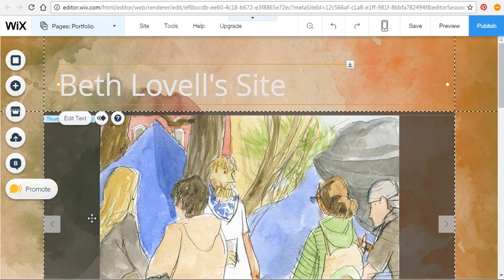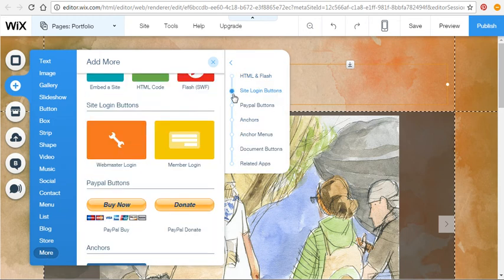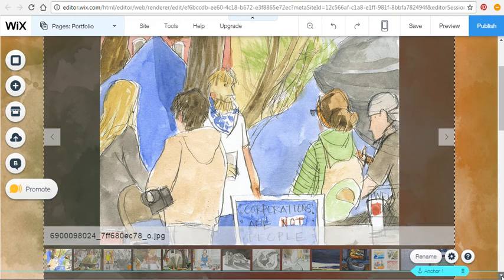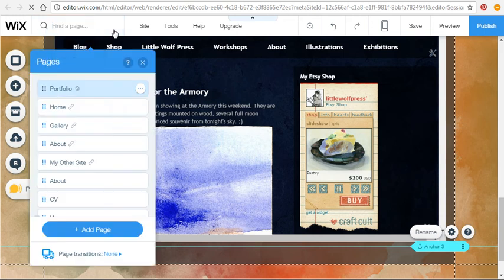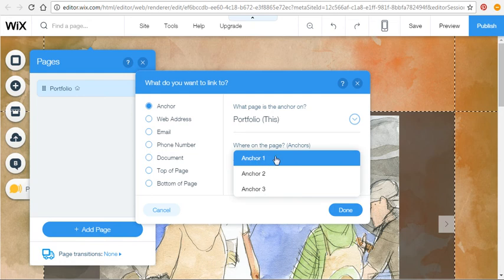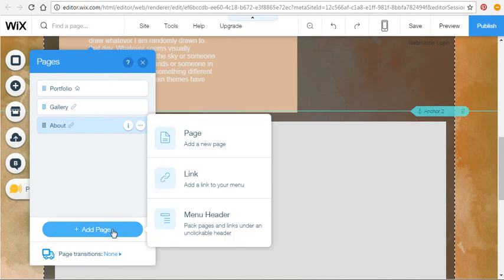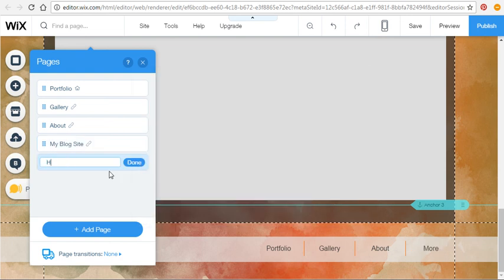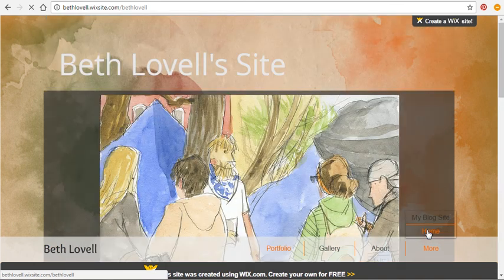Anchor Links using the Wix Editor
This video shows how to add anchors to a webpage so that you can link to a specific spot on the web page. This video shows how to do that using the Wix editor.